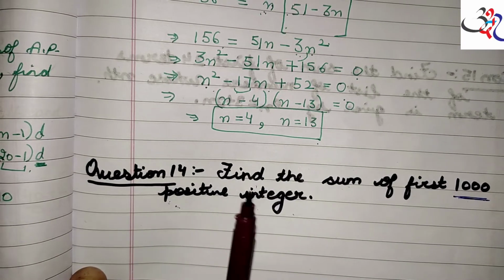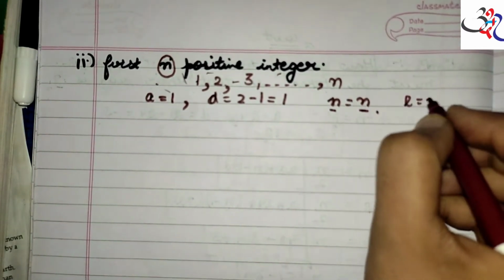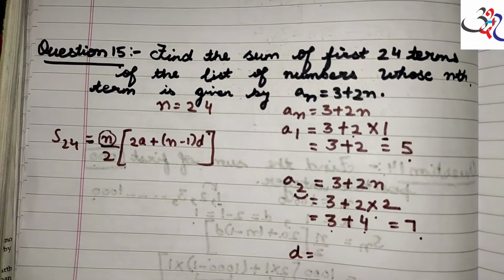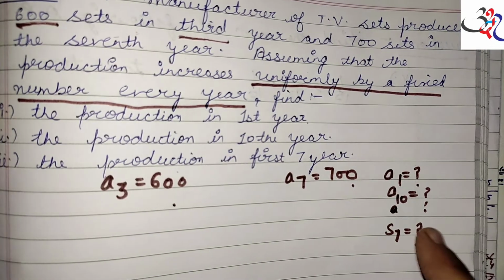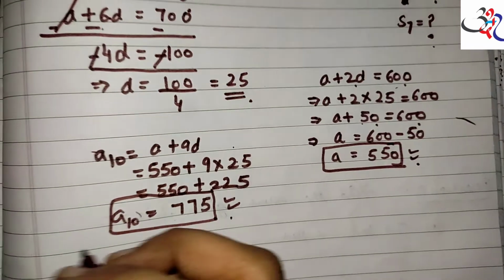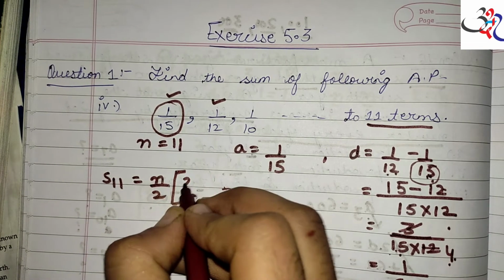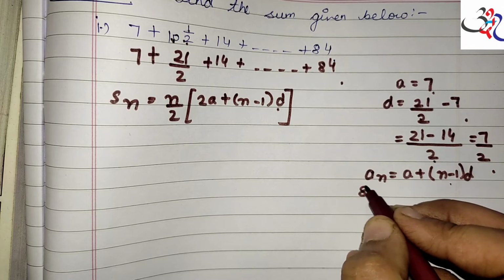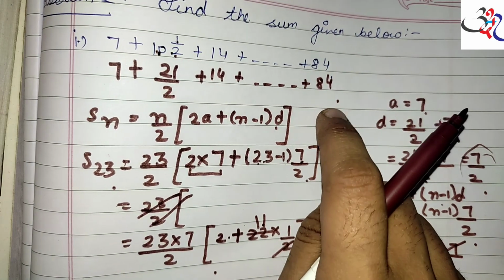Arithmetic Progression | Class 10 | Chapter 5 | Examples of Exercise 5.3 - Part 2